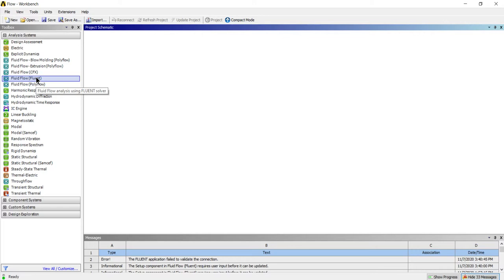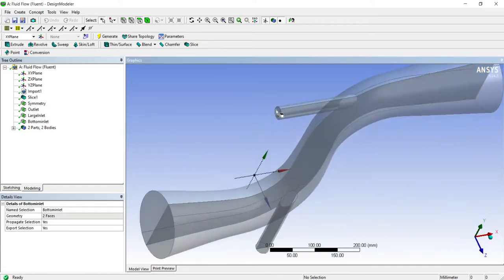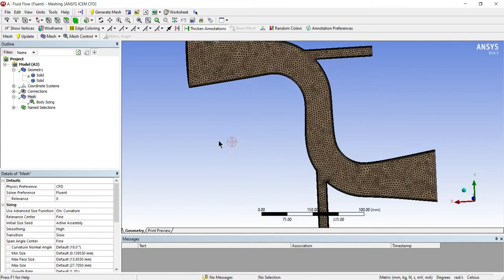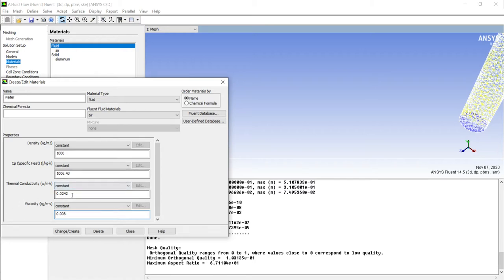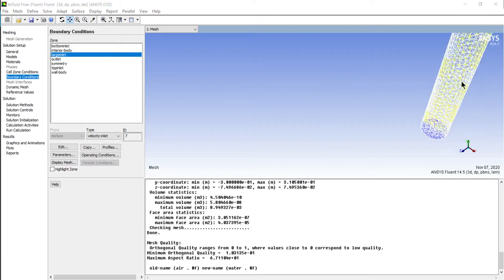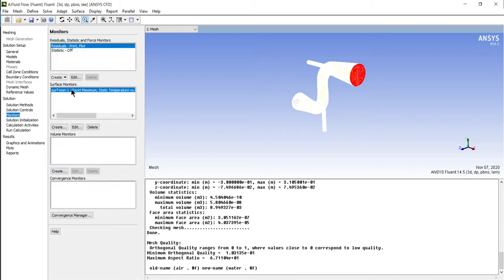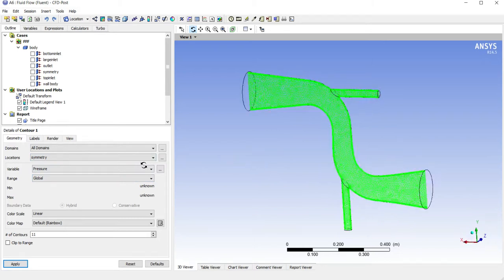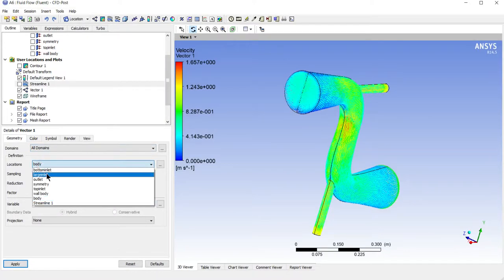ANSYS Fluent | ANSYS Tutorial | Fluid flow and Heat Transfer